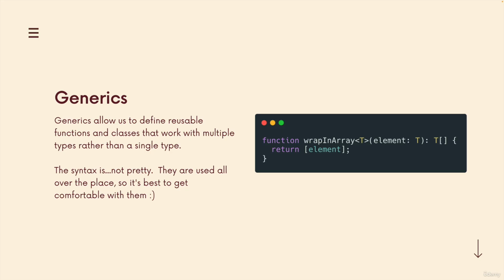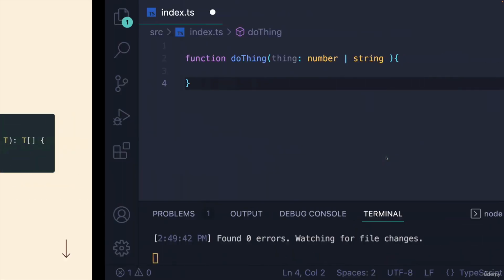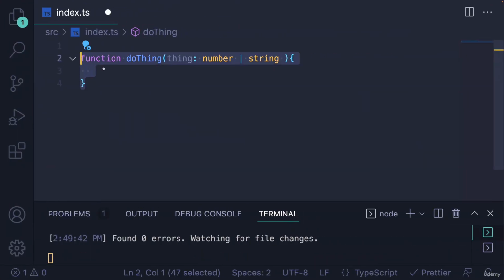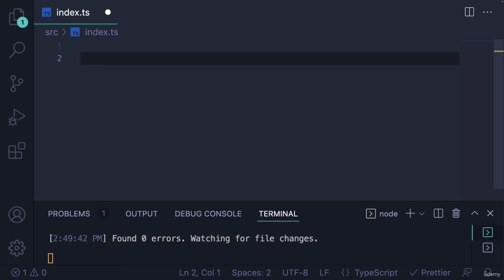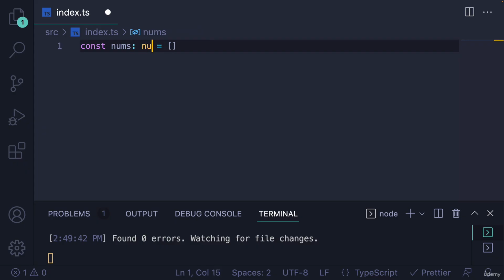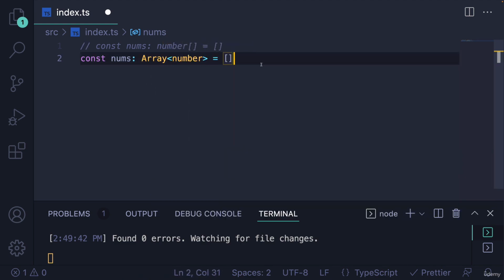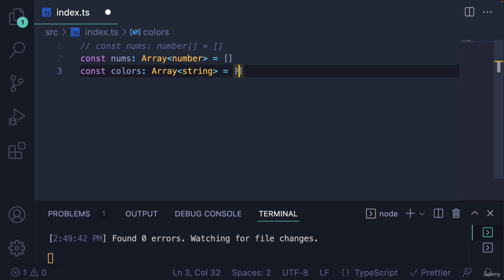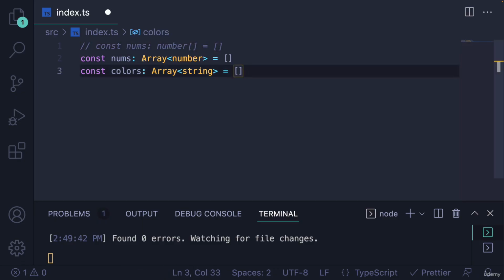14.1 Introducing Generics